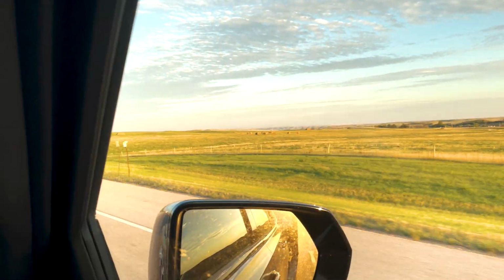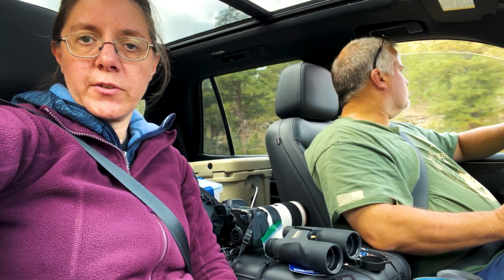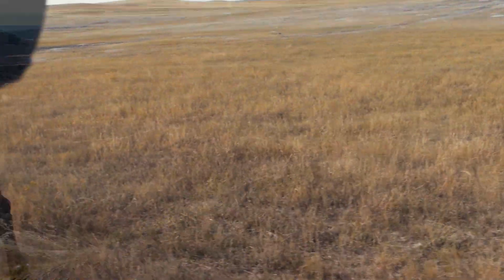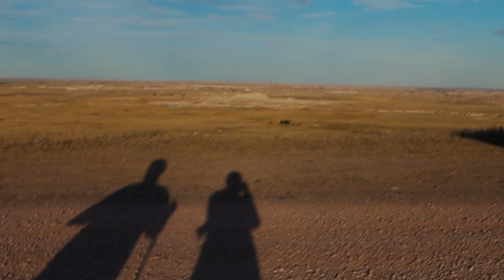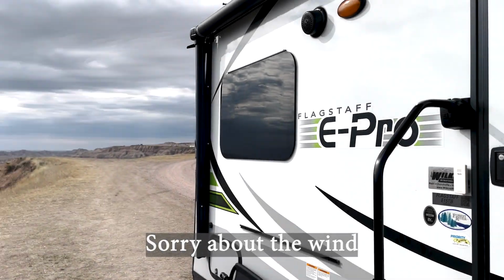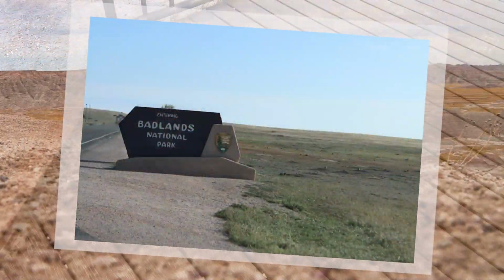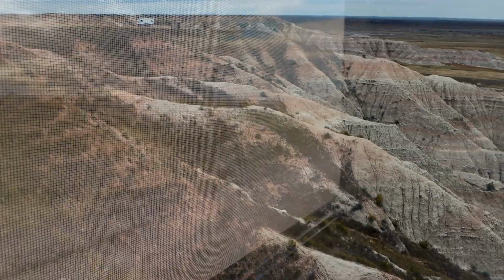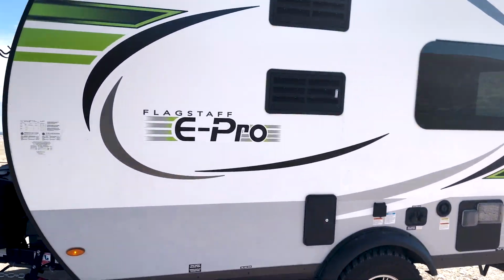Ultimate Road Trip Part 5 Badlands National Park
Ultimate Road Trip:
On this 5 part series we explore 4 national parks and have lots of fun along the way.  We totaled more than 6000 miles in the process.  Hope you enjoy each video as they are posted.

In this video we explore the diverse and unique Badlands National Park.   This place is beautiful and full of unique rock structures and wildlife.  Hope you enjoy.
**Drone videos are shot outside of the national park**

About Our Little Camper Adventures:
We started Our Little Camper Adventures channel to share our experiences while camping with our little travel trailer.  Avid tent campers to start and wanted to experience more outdoor adventures but wanted to still be able to bring the comforts of home with us so bought a camper.  We have loved it since and planning more adventures so please stick around. More to come…
Channel:
YouTube: Our Little Camper Adventures

Camera Gear:
Hohem iSteady Multi 3 Handheld Stabilizing Gimbal
Canon SD1400is
Iphone 12